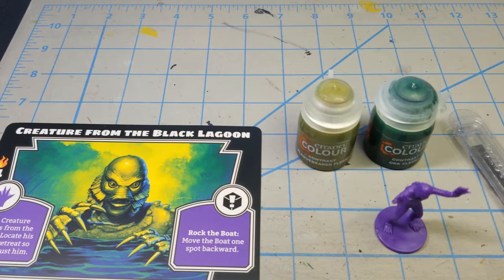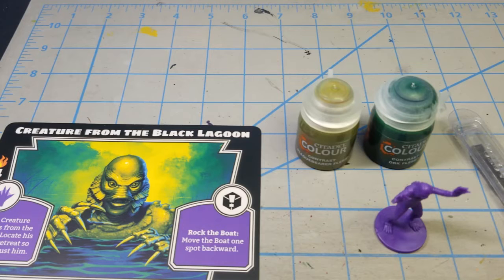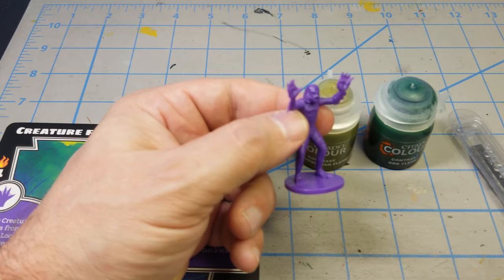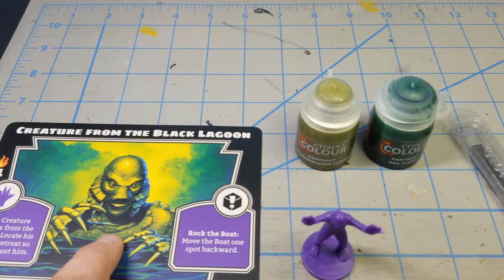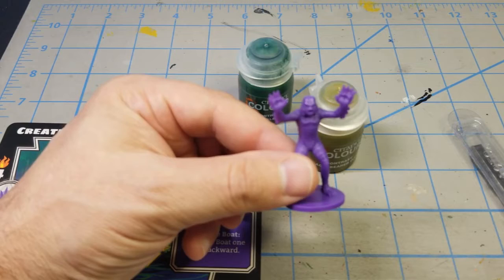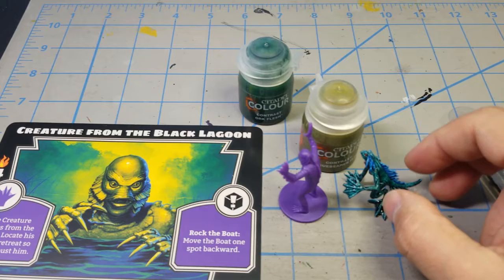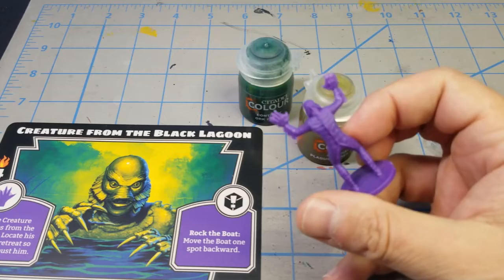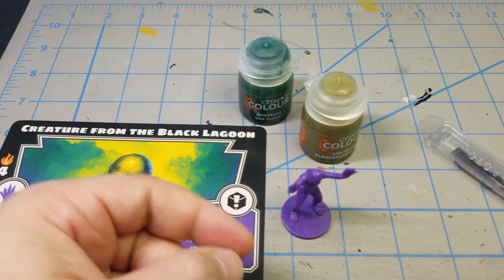Horrified - Painting Creature from the Black Lagoon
This is my inaugural miniature painting video right in time for Halloween, 2019.

This showcases the preparation and steps in painting the Universal Classic Monster from the 1954 movie of the same name, now in a 1-5 player co-op tabletop game by Ravensburger Games.

Here I use Citadel's new line of contrast paints along with more traditional acrylics from various companies for the beginner miniature painter.  I plan on doing the other monsters in this series and welcome your feed back.

Paints used:
Primer - Wraithbone (Citadel)
Skin:
 - Ork Flesh (Citadel Contrast)
 - Plaguebearer Flesh (Citadel Contrast)
Nails:
 - Tar Black (Revell)
Lips:
 - Khorne Red (Citadel)
Eyes:
- Matte White (The Army Painter)
- Lamenters Yellow Glaze (Citadel)
- Orange (Kimora)
- Tar Black (Revell)
Lips:
- Khorne Red (Citadel) + Tar Black (Revell)

Base Scheme:
- Dryad Bark (Citadel) undercoat
- Elysian Green (Citadel) undercoat
- Stirland Mud (Citadel) texture
- Strong Tone (The Army Painter) shade
- Nibblets Green (Citadel) dry brush
- Nurgle's Rot (Citadel) swamp effect
- Summer Undergrowth (The Army Painter) landscaping
- Burnt Tufts (The Army Painter) landscaping
- Ardcoat (Citadel) - gloss varnish